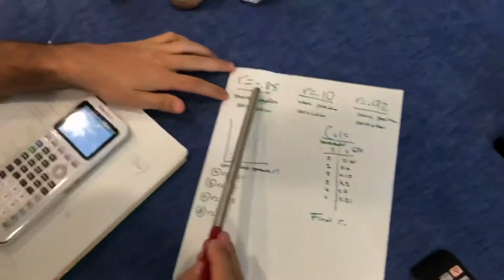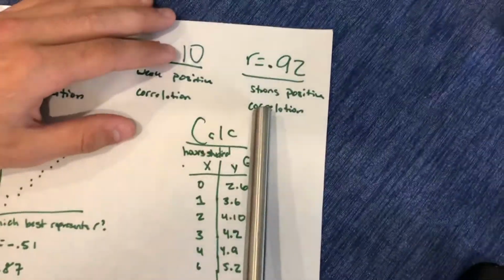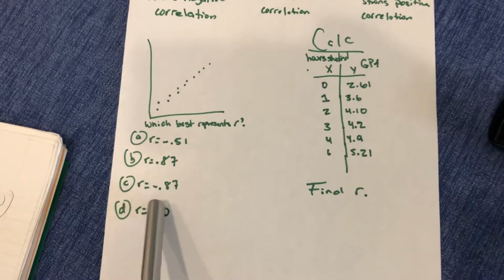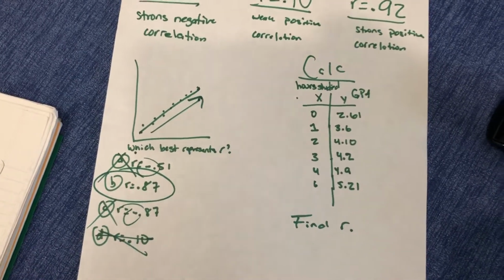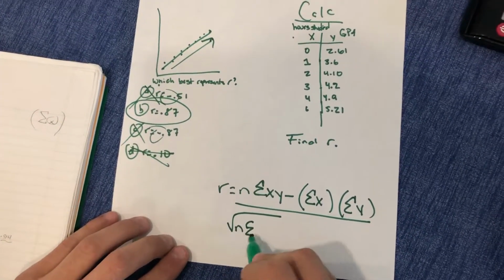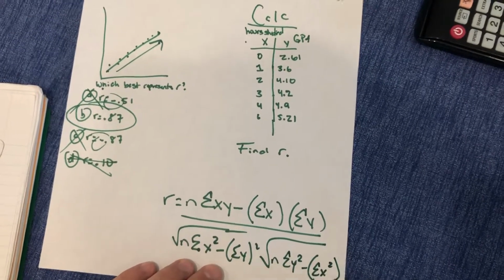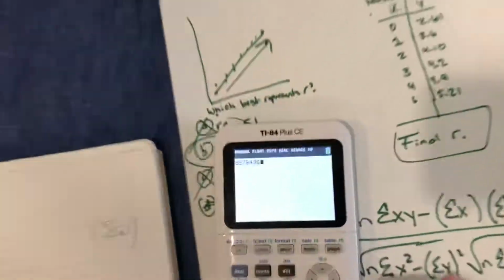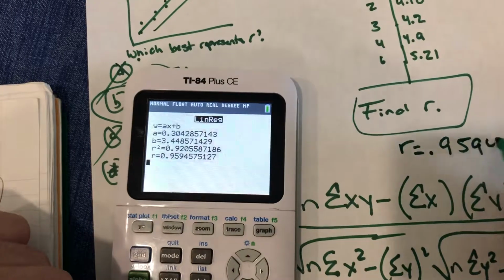Jared Weingard AP Stats Video